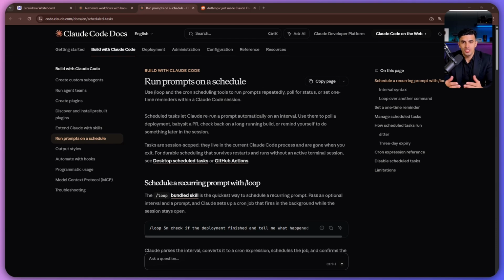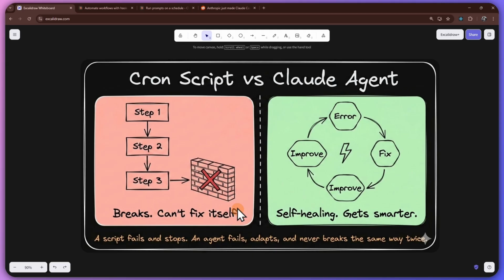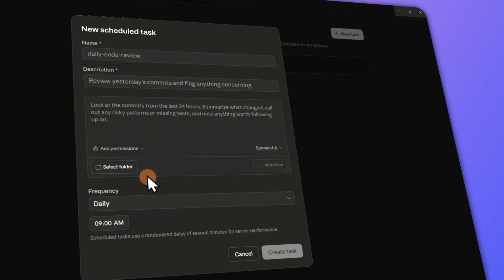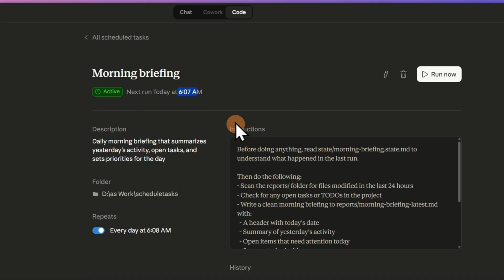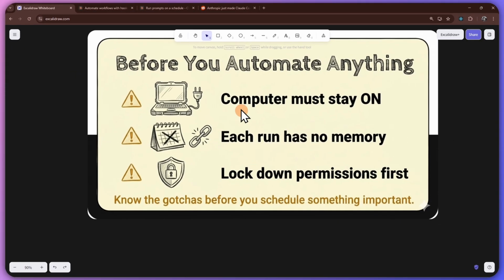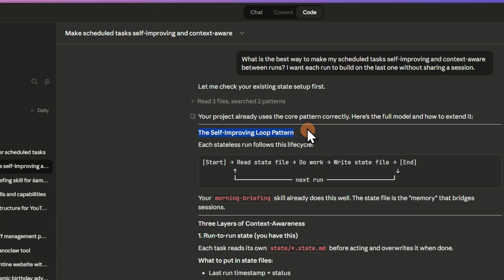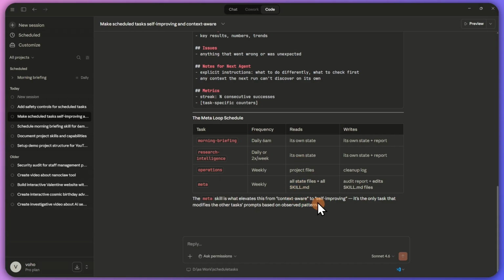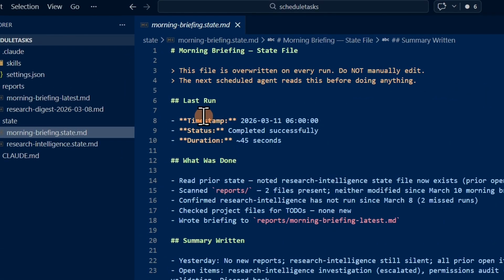Claude Code 2.0 Setup ( Scheduled Tasks )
Anthropic just added native scheduled tasks to Claude Code — and this
is one of the most practical AI upgrades you can make right now.

No more manually prompting. No babysitting. You set it up once,
and Claude Code runs your workflows automatically — every morning,
every hour, every week. And unlike a cron script, if something
breaks it fixes itself.

In this video: why this is completely different from a regular
scheduled script, full setup walkthrough, a live demo of it
auto-running, the gotchas you need to know, and the self-improving
loop trick that makes your tasks get smarter over time.